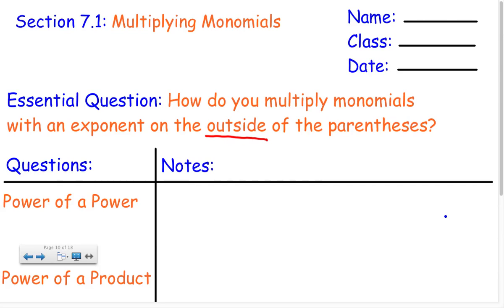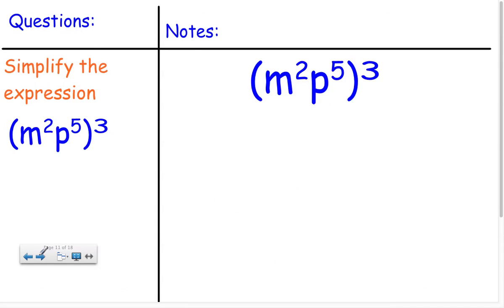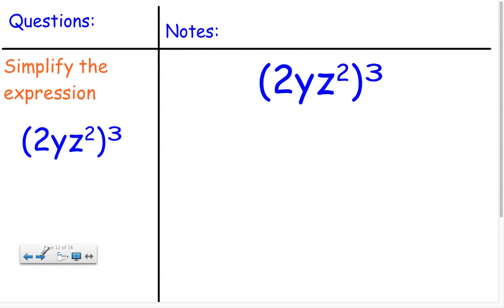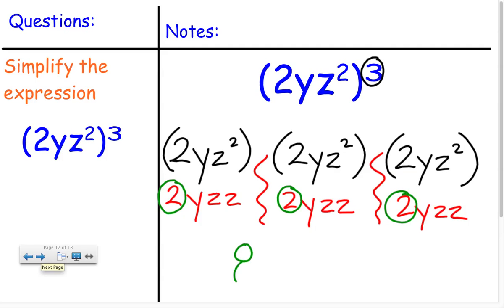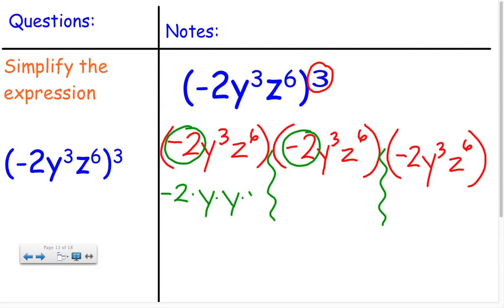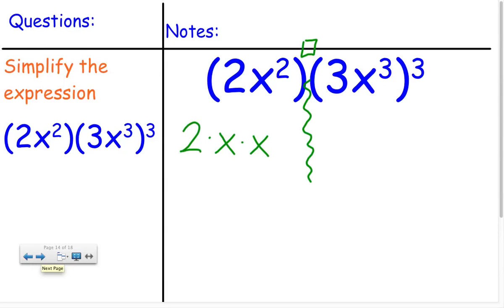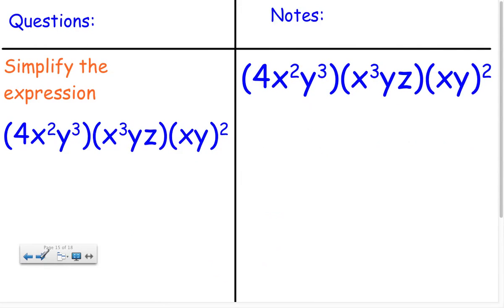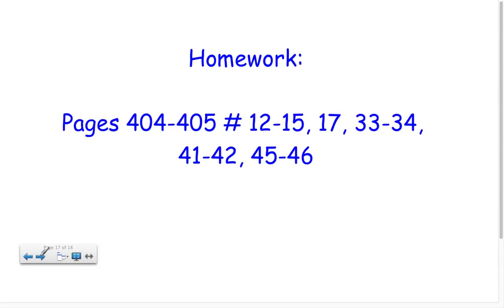MS 7 1 Day 2